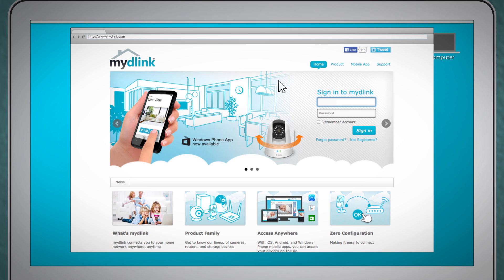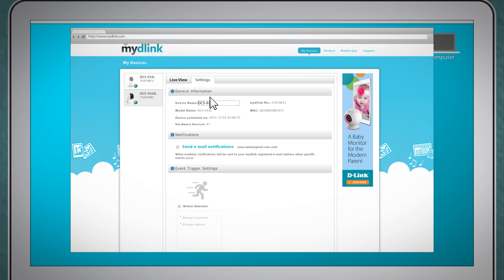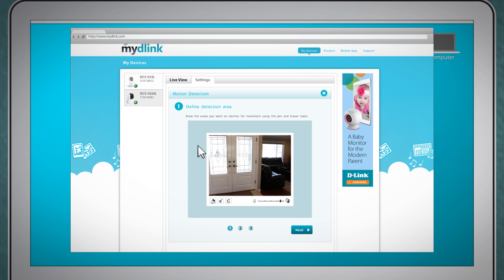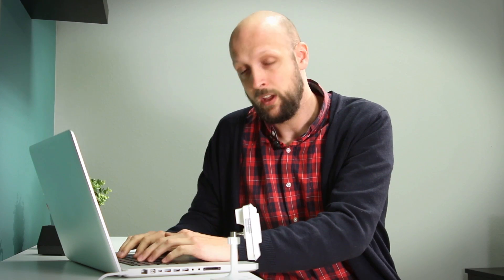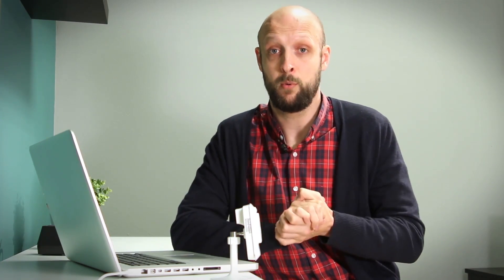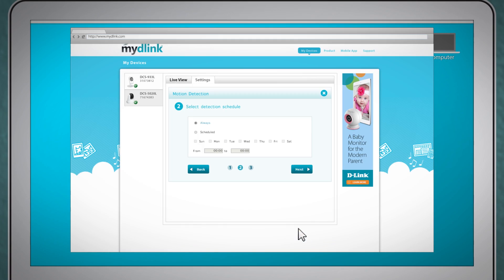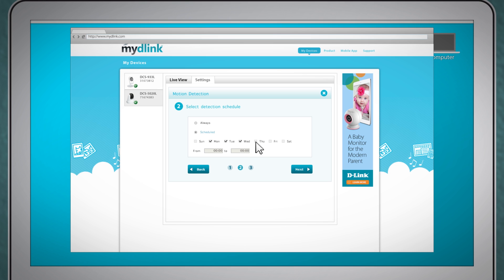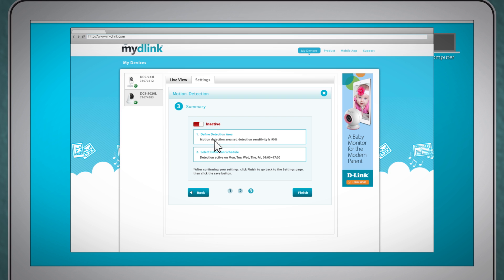How to Set Up Motion Detection on Your D-Link Camera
By setting up motion detection you can not only receive email alerts to notify you of movement but you can actually select certain areas in the camera’s view. It's the best way to know what's going on at home even when you're not there.

for tips & tricks on the ultimate connected home